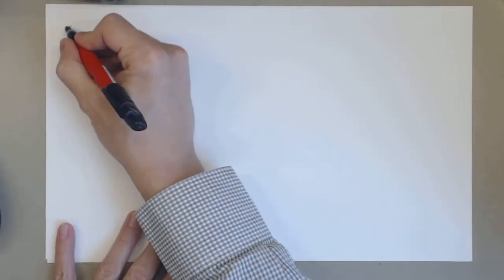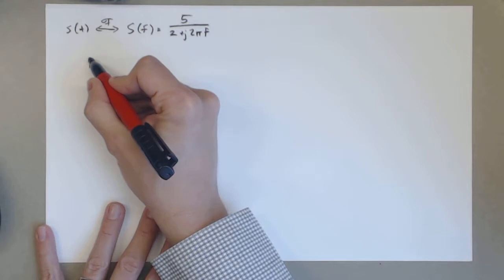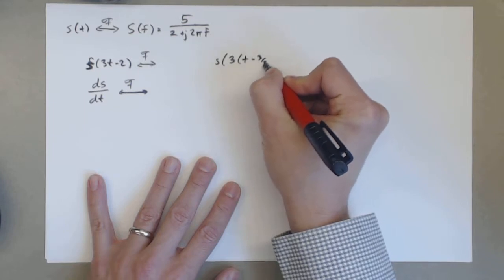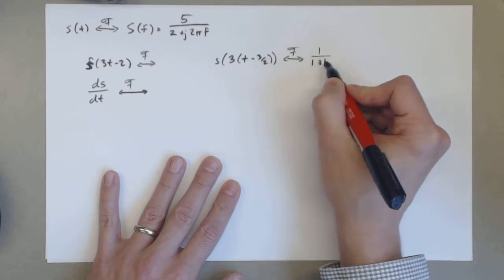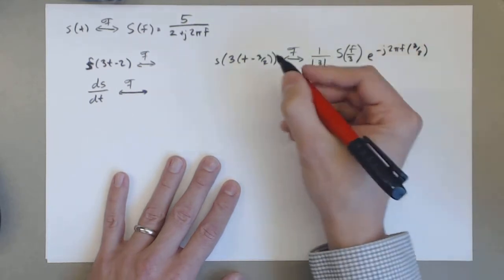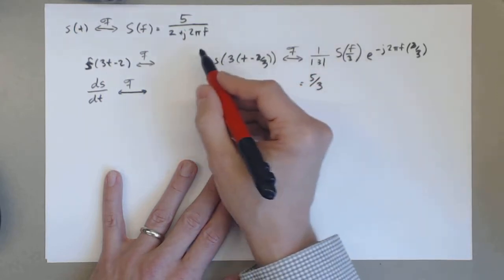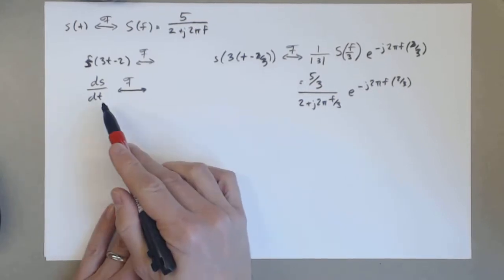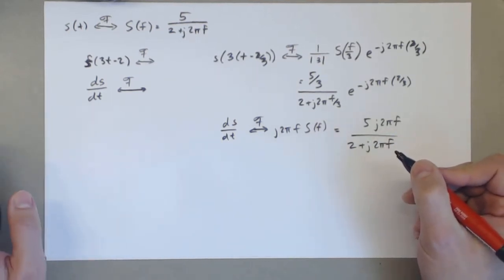11 fourier transform time scale and ds dt